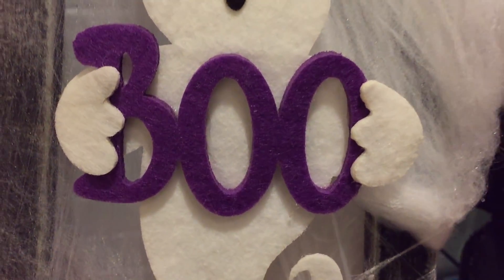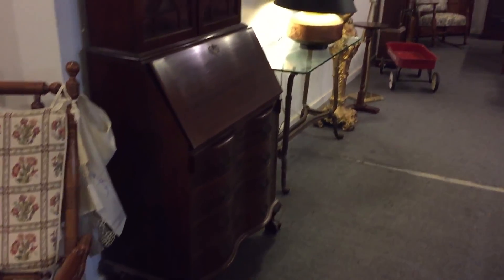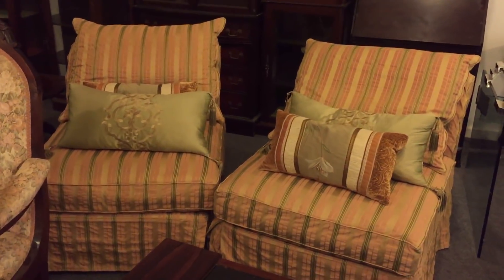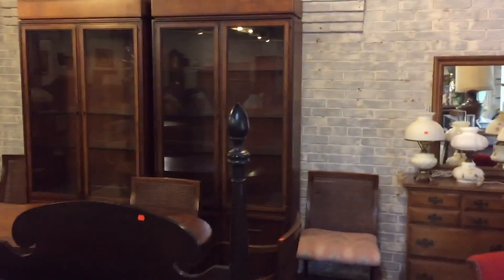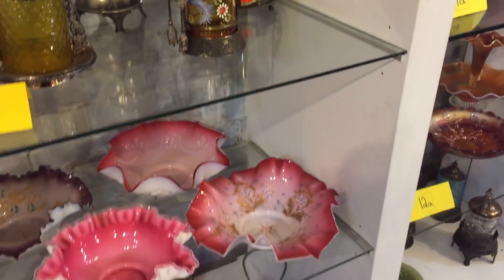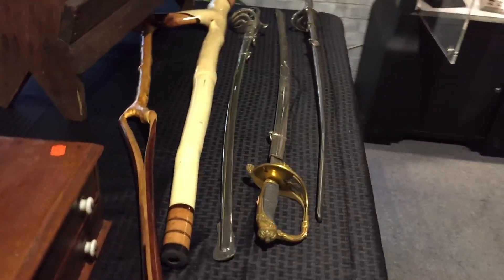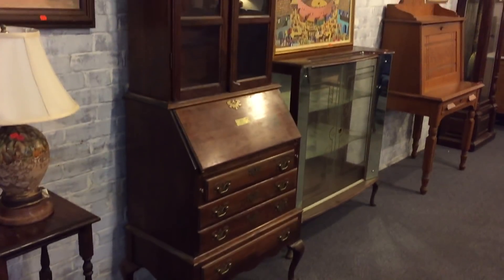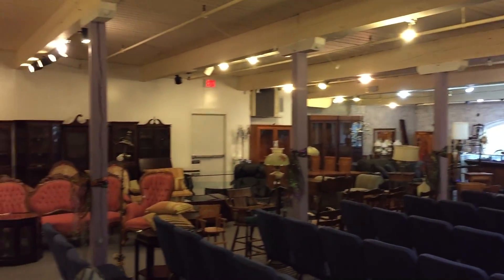Mid Century meets Mid Century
The 20th century meets the 19th century as Caplan's Auction hosts a Special Auction on Sunday October 28th at 4:30pm in their Auction Gallery located 8600 Foundry St. at the Historic Savage Mill, MD. With Victorian Country Furniture from the middle 1800's and Mid Century Modern Furnishings from the mid 1900's, it is a fabulous filled Admission Free Public Auction!  Includes Militaria, Ship Models, Victorian and Carnival Glass, Baccarat Glass, Oriental Ching Dynasty Jewelry, Replica Model Pistols and Guns, Sterling Flatware and Holloware, many Oil Paintings and Art and so much more! or for more information!